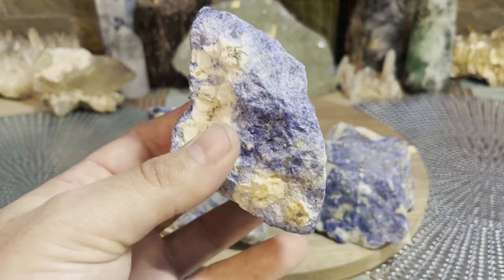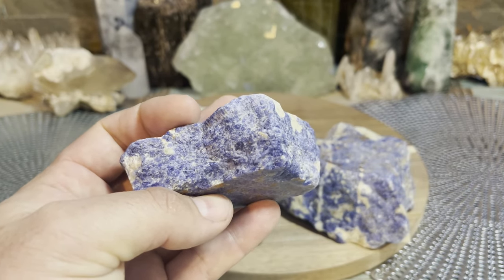The Wonderful Metaphysical Energies of Sodalite!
Come along with me on an adventure as I discuss all the hidden powers and abilities of wonderful, beautiful, perfect crystals and minerals! I've been sensitive to crystals ever since I have been young and use them for all sort of reasons to assist on this temporary journey of life on Earth. I would like to share with everyone, all I know and hopefully we can all learn from one another and grow together.

My goal is to make informative and fun videos on hundreds of different types of crystals and mineral's; not just the popular ones.

I sell a wide variety of crystal and mineral specimens to use for your mystical and magical adventures! - Adam The Crystal Whisperer